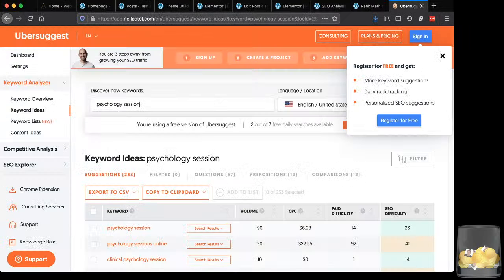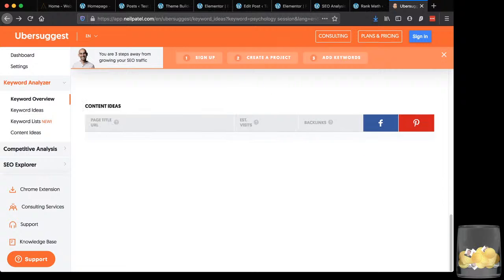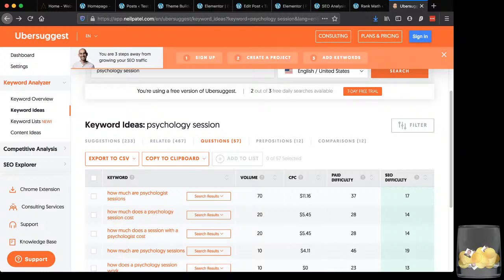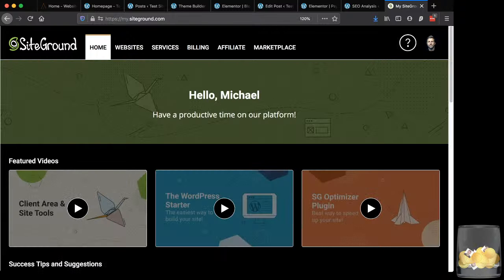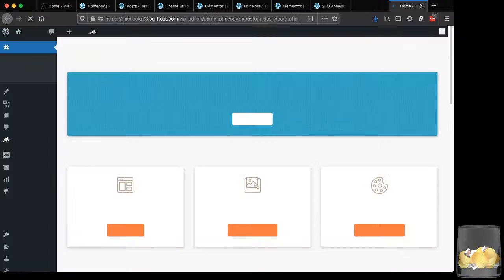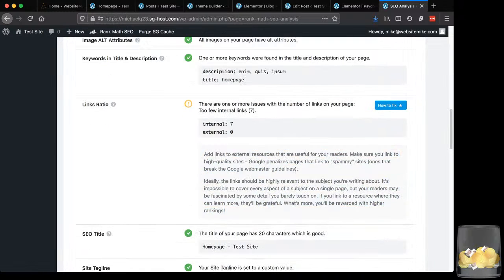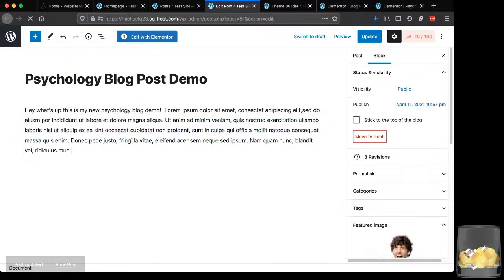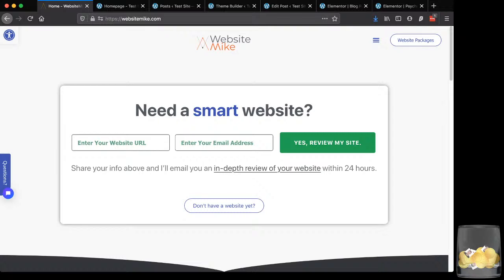The WebsiteMike Show | Episode 8 | An Almost Daily Live Stream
Episode 8 is a continuation of Episode 7 and they are both part of a Website Workshop.  During this workshop video series you will learn how to build a website.  Specifically, we are building one for a psychologist.  The reason for this is that a template website came with some software we are using to help us build the website.

Elementor Pro is the name of software and it is called a website 'page builder'.  Please use my link to purchase Elementor Pro and we will get a referral bonus:

In this episode I show you how to:
1.  How to do keyword research
2.  A quick overview of the SEO plugin RankMath
3.  How to make a blog post

Additionally, websites require a place to live on the Internet - this is called hosting.  Website hosting is similar to buying some space in a large building where you keep important things.  I currently use and recommend a service called SiteGround.

The WebsiteMike Show is a usually but not always daily live stream related to websites.  There are 3 key stream themes; website workshops, website-related news, and industry professional (and amateur) interviews.

Website workshops are hands-on live streams where I build a website but chat can certainly weigh in on the decision making process.  So, in some sense, it's a communal build.  Website-related news refers to events like Google Algorithm updates for example.  And industry professional (and amateur) interviews will be with people who work or have interest in the website space.

If you have any website-related questions please reach out during a live stream on chat or through my

I don't have a set live streaming schedule so we're gonna need to meet halfway on this one :)

Thank you so much for taking time to read this if you are doing so.  You are a champ and your support means the world to me.  Together we are stronger - let's support one another and bring as much joy and prosperity to as many as we can.